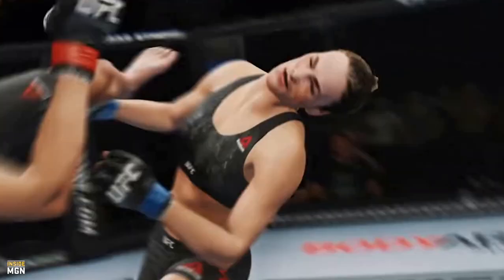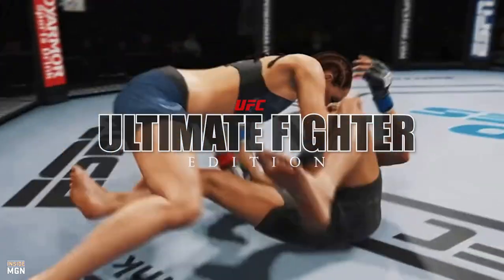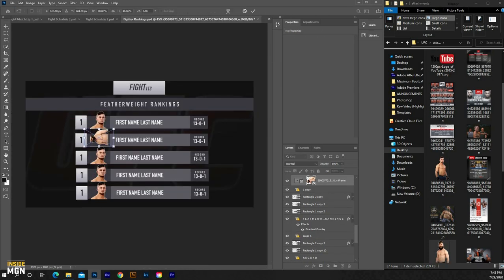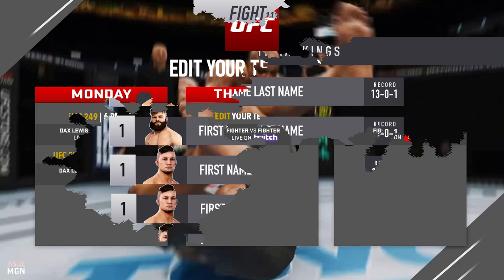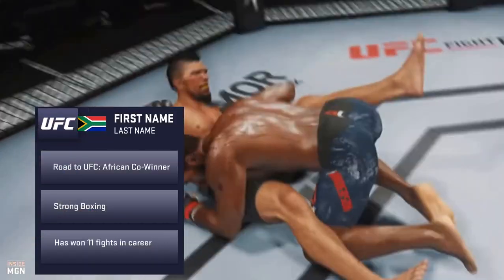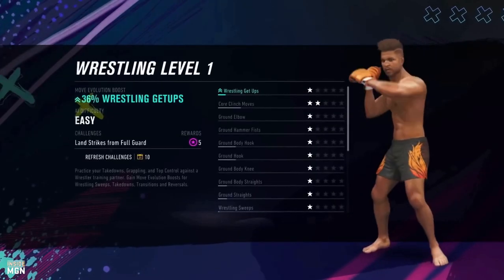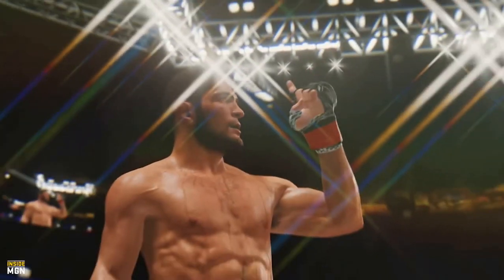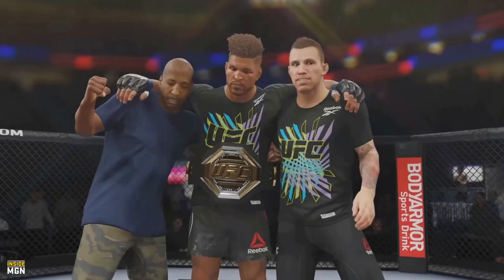Ultimate Fighter Edition: EA SPORTS UFC 4 | MGN Sports | Trailer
Welcome the newest addition of our fully customizable Photoshop templates, our UFC 4 inspired, Ultimate Fighter Edition from MGN Sports. Now you can edit like the pros, with our easy to use, drag and drop system.